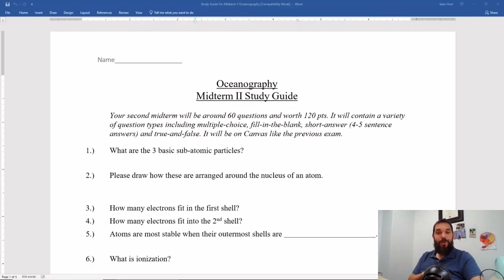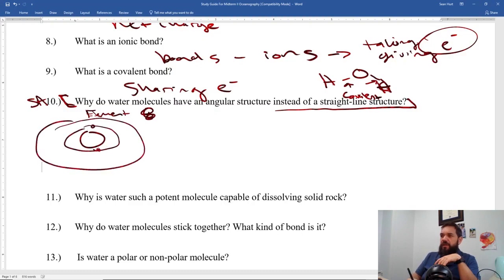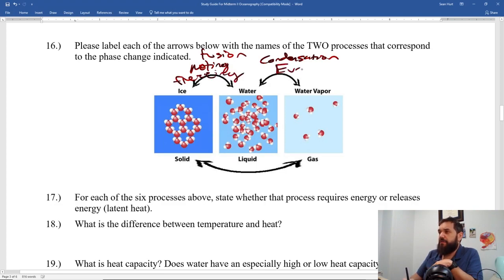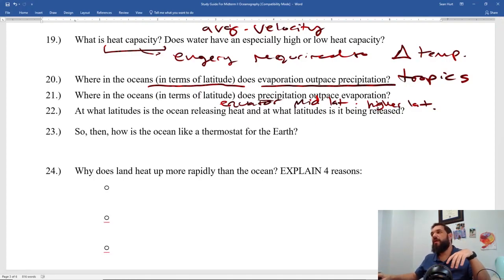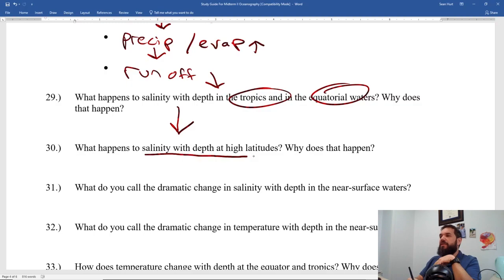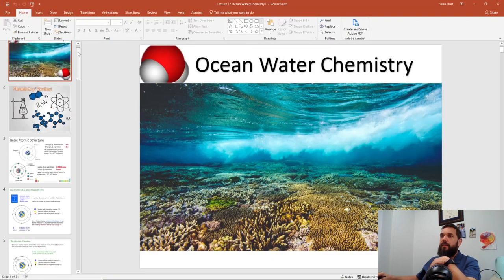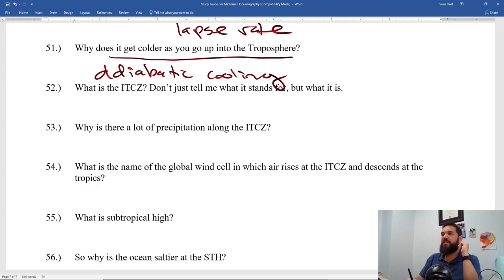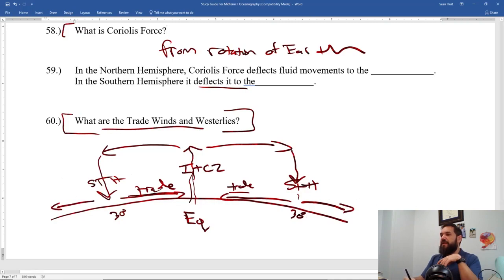Midterm II Review Oceanography